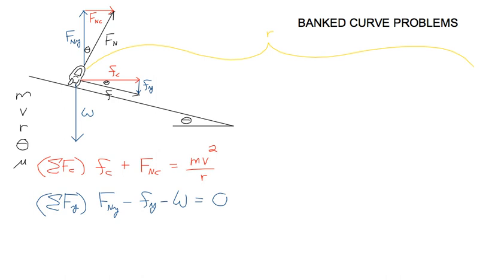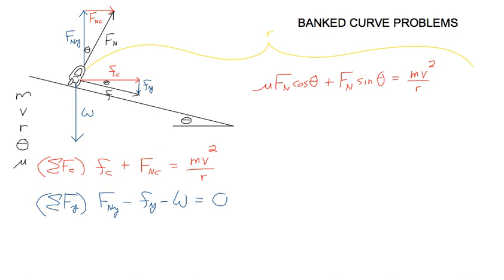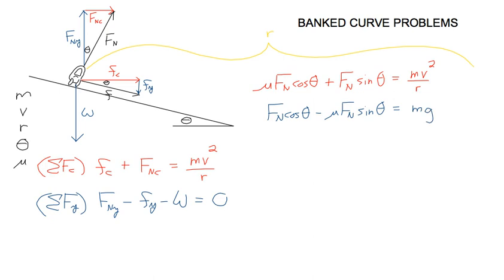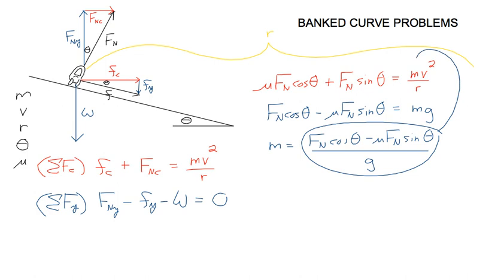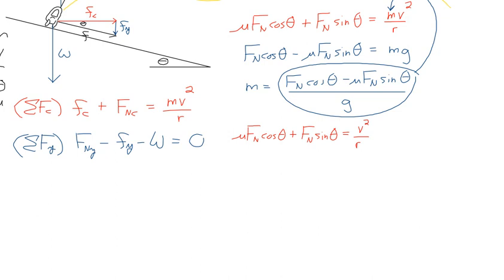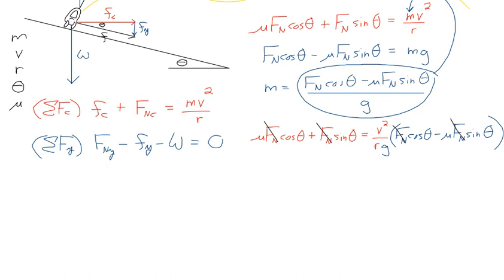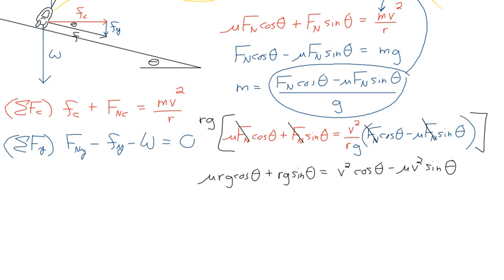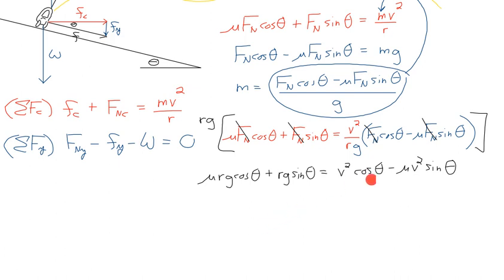Banked Curve 2